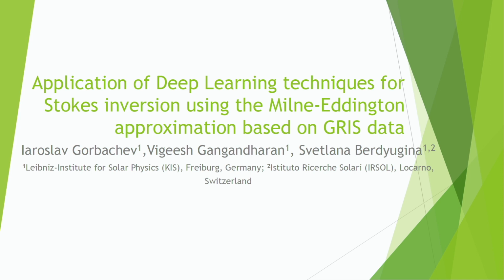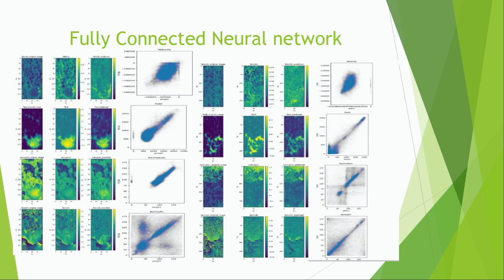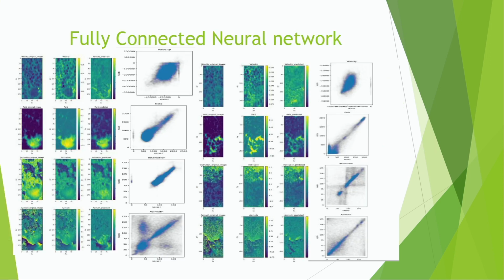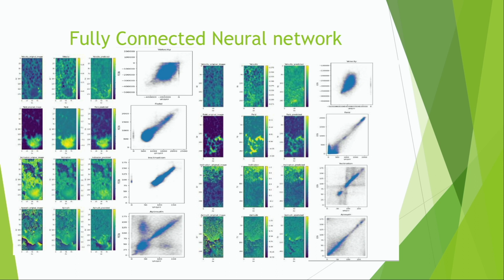MCH23 Short - Iaroslav Gorbachev - Application of Deep Learning Techniques for Stokes Inversions